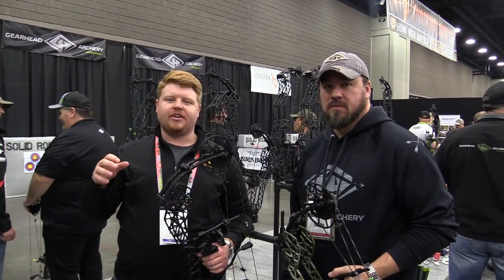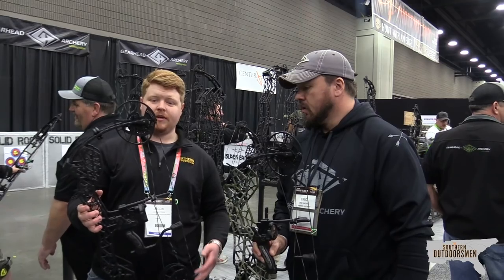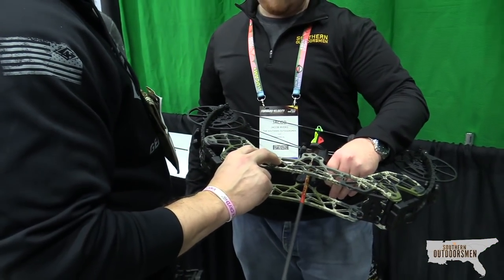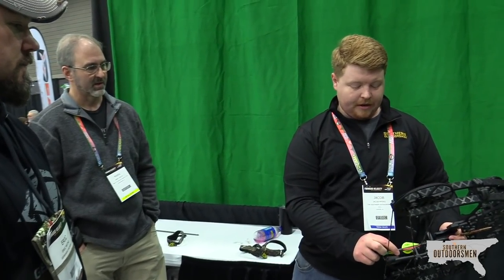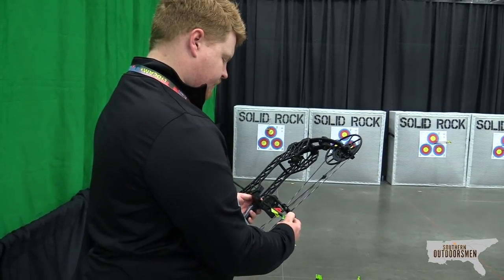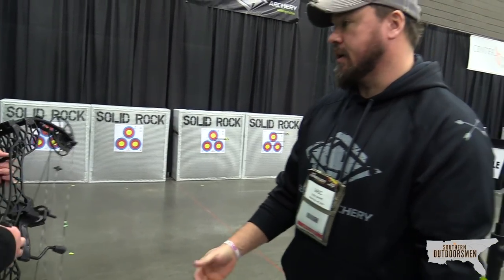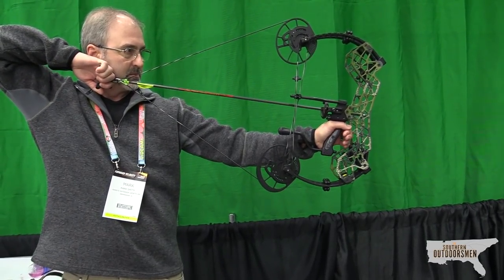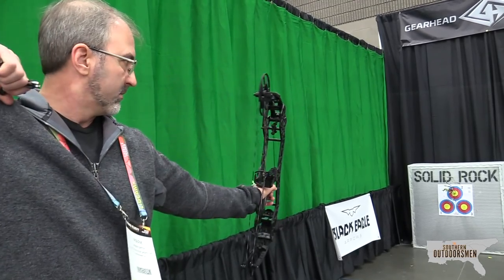SMALLEST BOW EVER! Gearhead B-Series Test Firing and Overview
At the 2019 ATA show we stopped by the Gearhead archery booth to check out their new B-series bows. Gearhead has made a name for themselves by producing some of the smallest compound bows on the market today. The bows we shoot today are 20 inches axle to axle and 24 inches axle to axle. We test fire the bows and give our thoughts on them, and go over some unique features with some guys from gearhead. Oh, and we snuck a blooper in at the end!